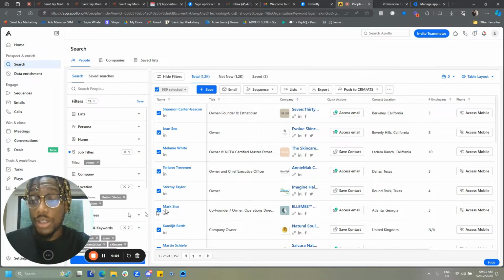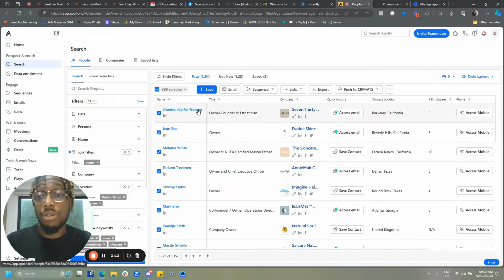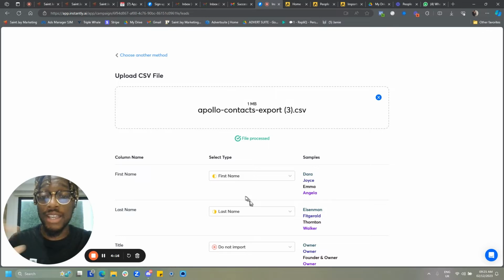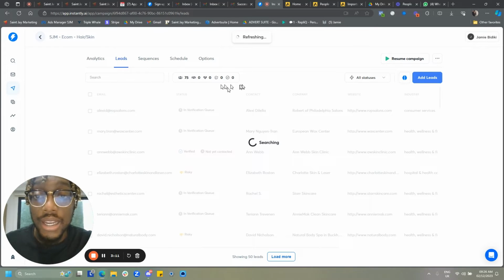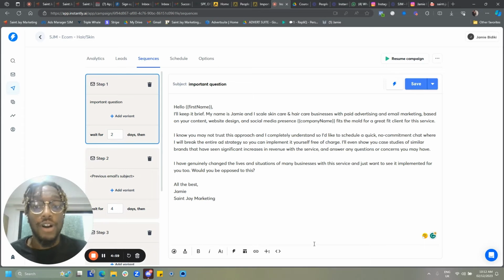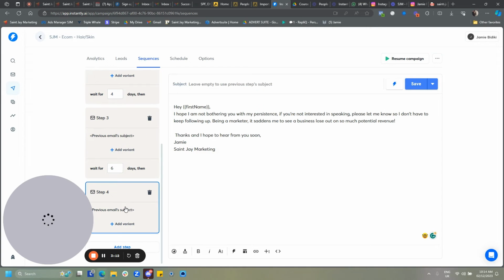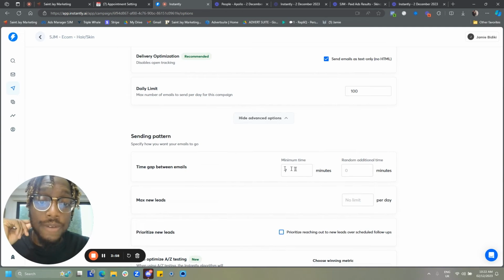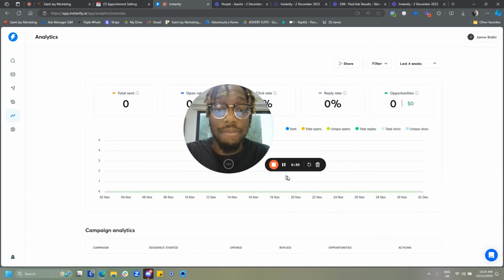How to use Apollo.io and Instantly.ai to send 100 outreach emails a day!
Need clients? This tutorial will show you exactly how to outreach consistently and automatically using AI!